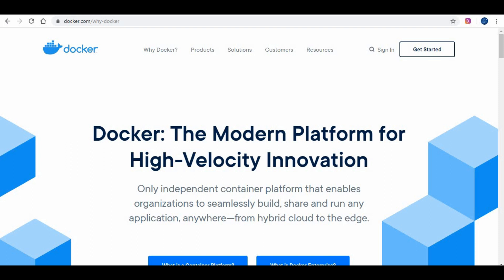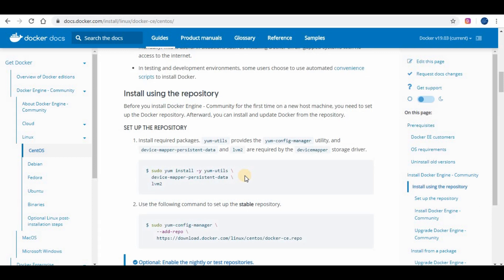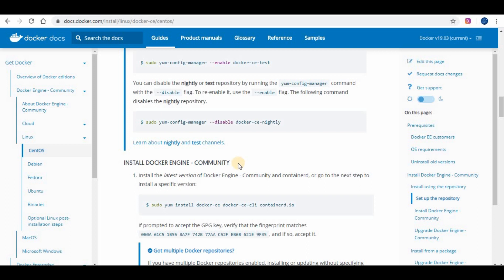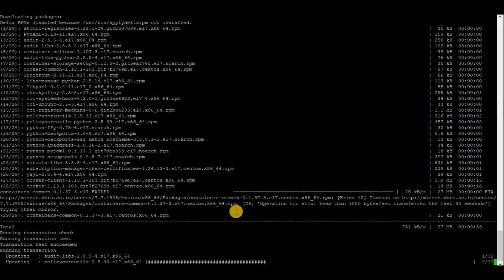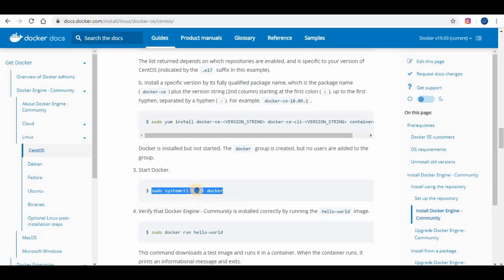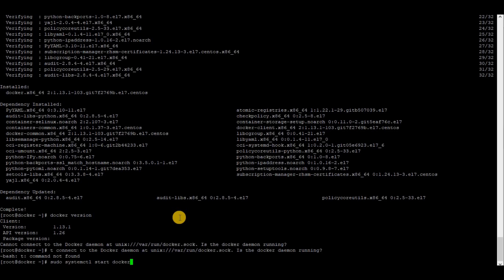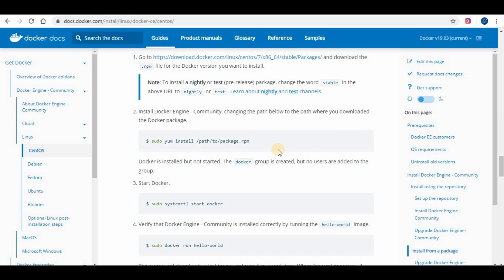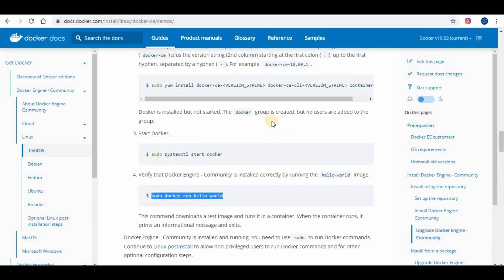DevOps | CI CD Pipeline | Setup Docker On Centos 7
DevOps , CICD , Docker Hello Friends, We have seen in my previous tutorials to setup Jenkins on raspberry pi. It was part of my raspberry pi tutorials however now I want to extend it to next level. I am starting this tutorial for docker setup step by step instructions and will proceed on complete CICD Pipeline with other applications like GIT, Jenkins, Artifactory, etc and will also use a sample application to demonstrate the Build, Test and Deployment.

Below are the commands used for docker setup:

sudo yum install -y yum-utils \
  device-mapper-persistent-data \
  lvm2

sudo yum-config-manager \
    --add-repo \

sudo yum install docker